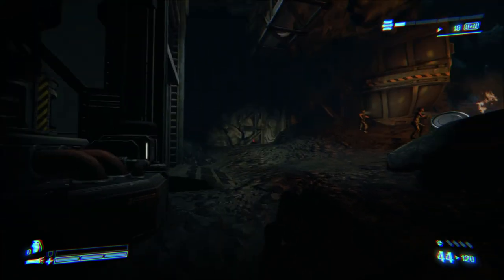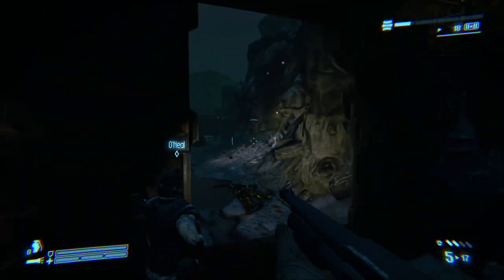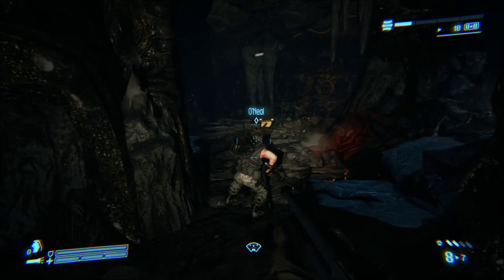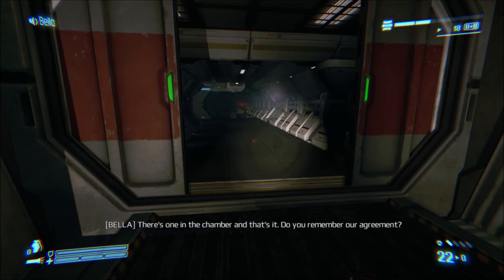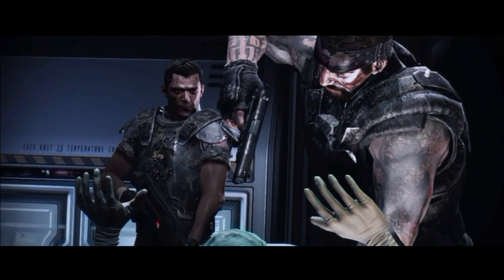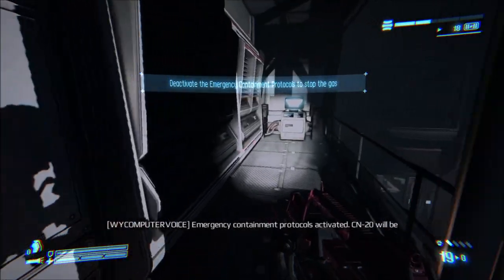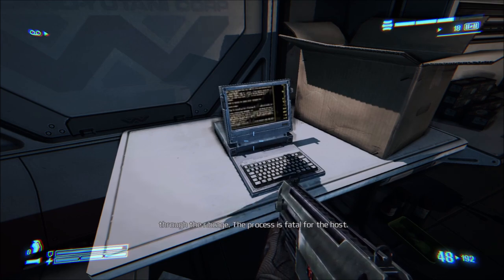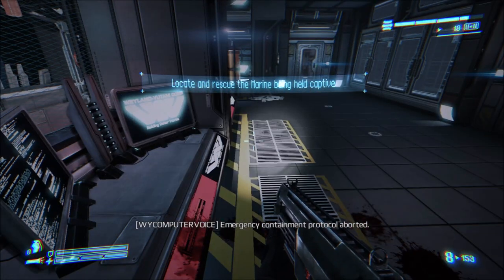Mission 7 The Bullet - Aliens Colonial Marines - Overhaul Mod - 012 - Commentary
The Bullet - Aliens Colonial Marines - Let's Play

Story: You & your friends are the deadliest killers in the galaxy – the US Colonial Marines. It's up to you to not just survive, but wipe out the Xeno infestation.

Info: This let's play used TemplarGFX's Overhaul Mod Version 6.2.

- Aliens Colonial Marines - Let's Play - Highlights -
00:00 - Video Starts
00:03 - The adventure continues - Back in action
01:26 - Die xenos!
03:40 - Bella is having a bad day
05:15 - Caution Quarantine Area
08:14 - Fire pits as well?
09:02 - Dog Tag found!
10:31 - Xenos swarm
12:30 - How ya feeling Bella?
14:28 - Cutscene - The doctor is in
19:00 - Deactivate the Emergency Containment Protocols
20:00 - Audio log found
23:40 - Rescue a brother marine
24:05 - Audio log found
29:10 - Weyland-Yutani is back
30:24 - End of part twelve

Video Audio: English
Commentary: Yes
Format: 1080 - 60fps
Difficulty: Soldier
Game: Aliens Colonial Marines
Developer:  Gearbox Software